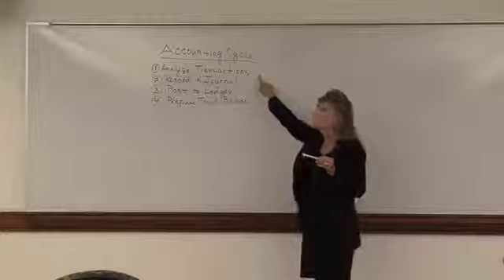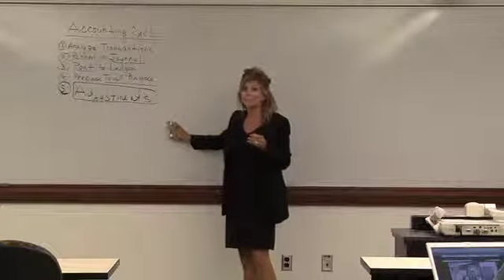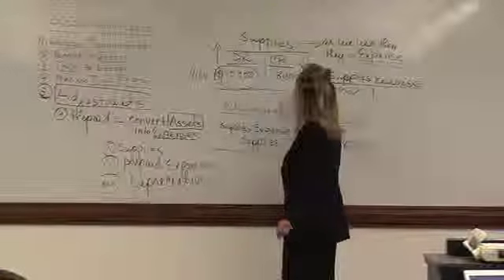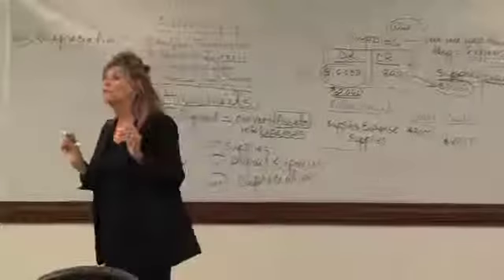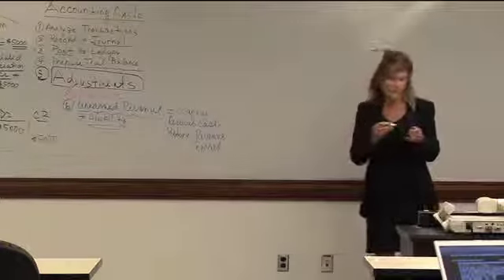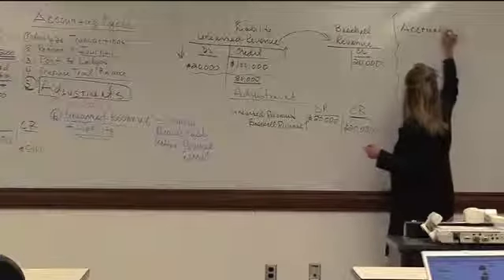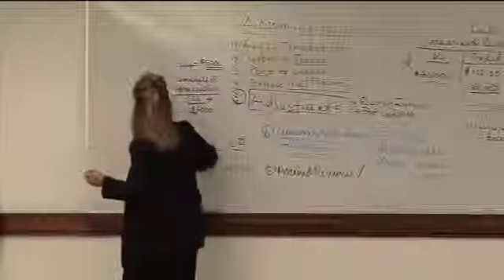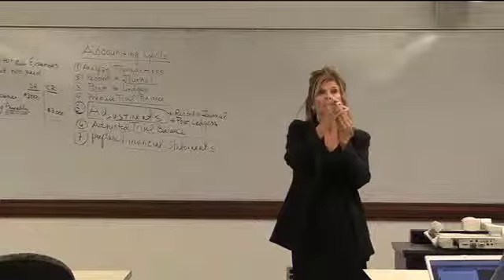Accounting Class complete details with credit and debit usages Accounting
Accounting Class complete details with  credit and debit usages   Accounting Cycle including accruals